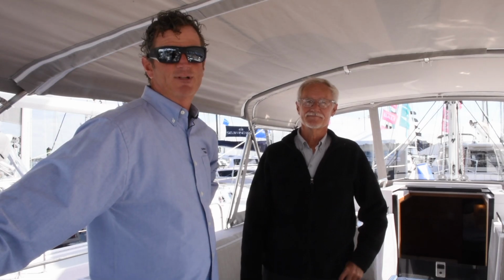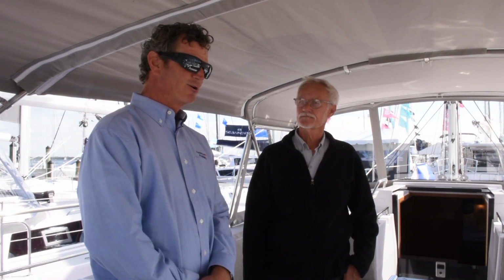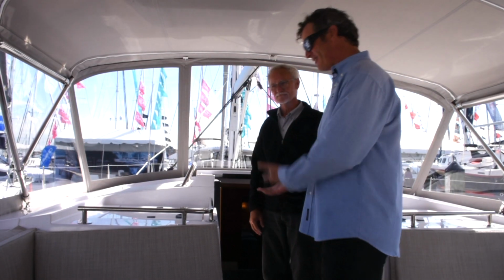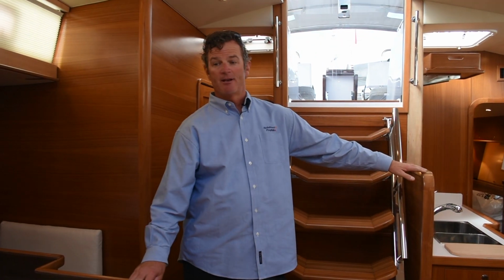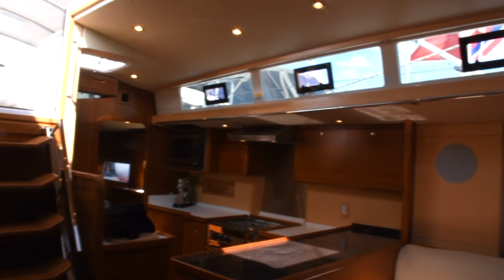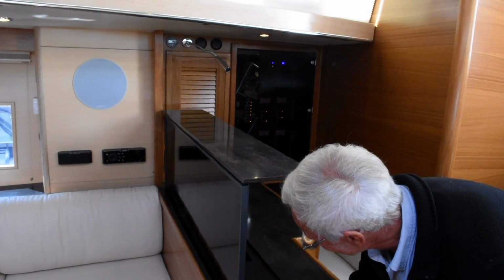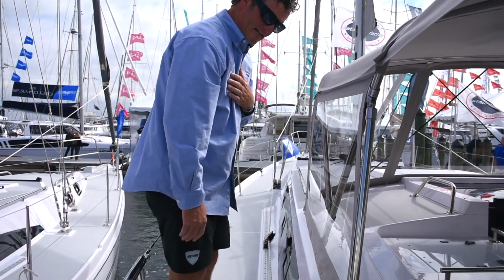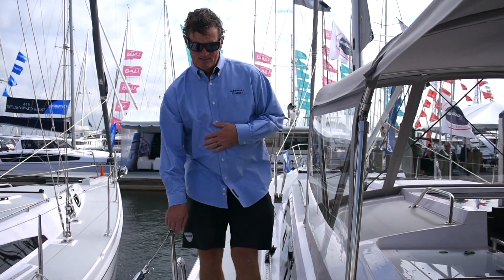Boat Review: Catalina 545 North American Debut at the 2019 Annapolis Sailboat Show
Did you say this boat comes with a dumbwaiter? Climb aboard the all new Catalina 545 with pro sailor Geoff Ewenson from SpinSheet Magazine at the Annapolis Sailboat Show. What an impressive new boat!

SpinSheet is a Chesapeake Bay sailing magazine written by sailors for sailors. Our sailing coverage goes "deep" rather than "wide," and we use this platform to celebrate the people, places, boats, personalities, and events that make the Chesapeake one of the world's premier sailing grounds. SpinSheet's reputation has been built over 20 years of delivering high-quality editorial and high-impact, targeted advertising to the mid-Atlantic sailing community.